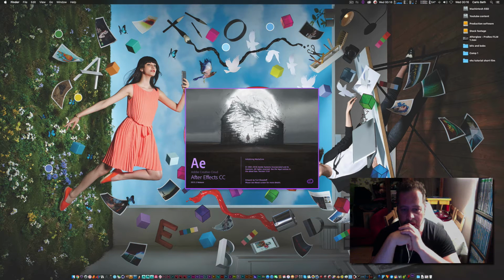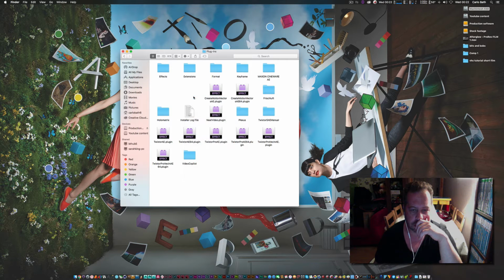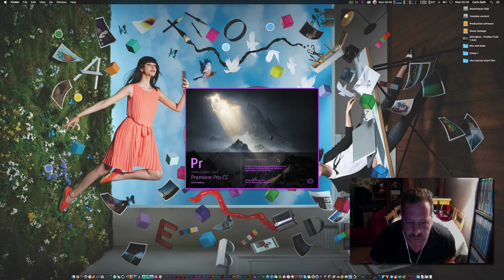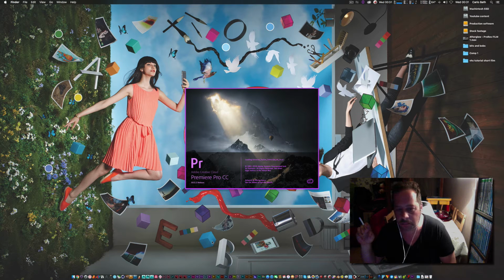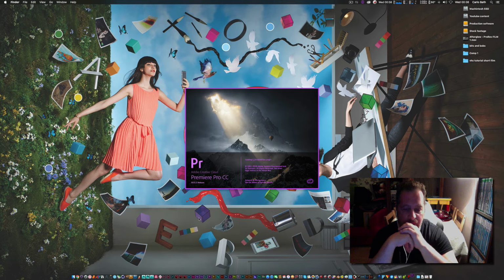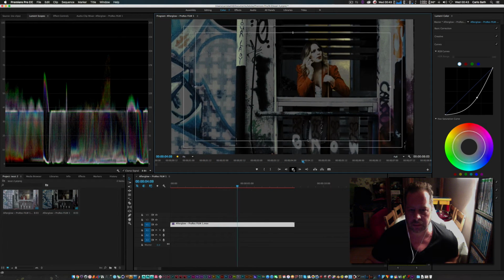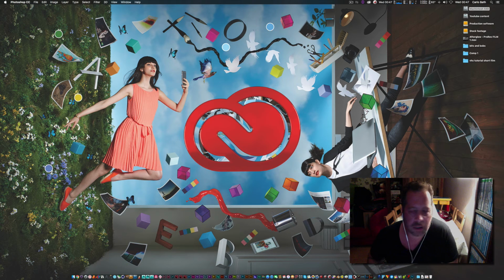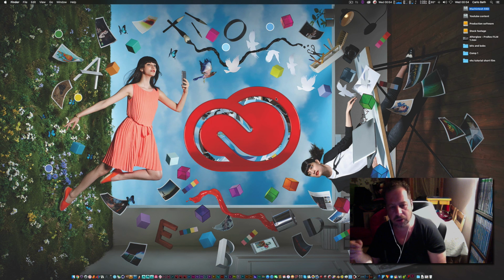Adobe Creative Cloud Suite 2016 First Look!!! Install , Plugins and Performance And More.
Adobe CC 2016 First Look Install , Plugins and Performance.

We take look at the brand new release from creative cloud and look at performance , also plugin installs and fixs.
I cover it all with some problems on the way which i fix in this video.